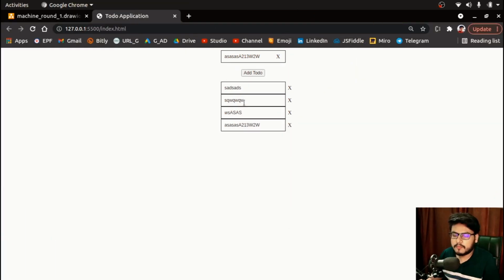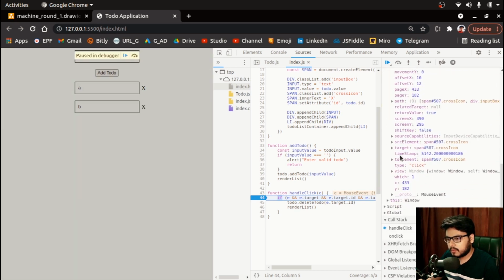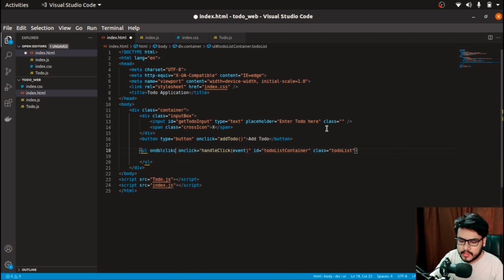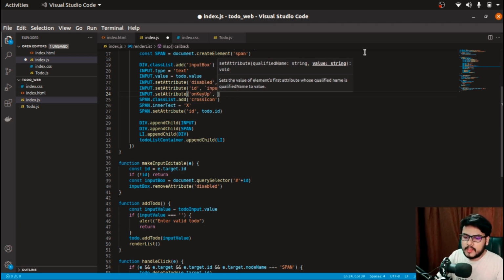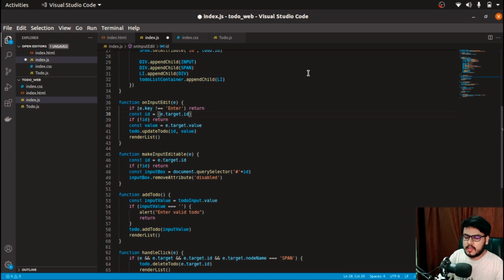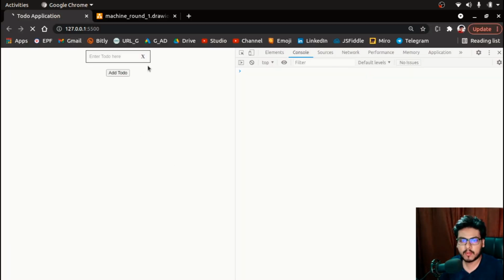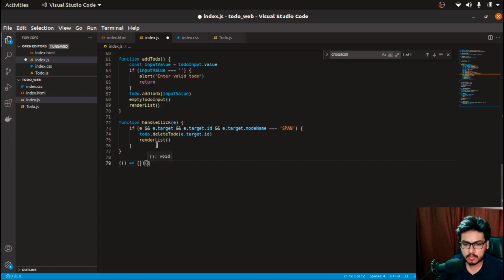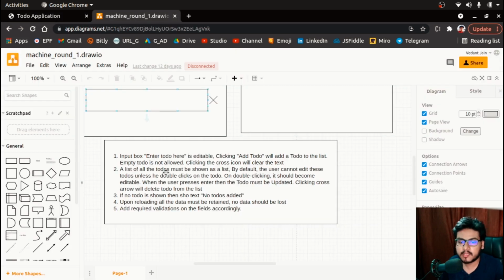TODO App in Vanilla JS Part 2 | Machine Coding Round | Frontend Interview Questions | Javascript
Javascript concepts
JS OOPS
Javascript __ptoto__
Javascript
Javascript concepts
Frontend Engineer
Frontend Developer
Software Engineer